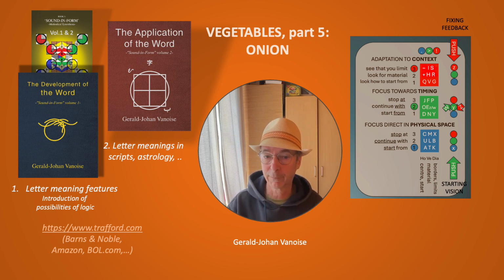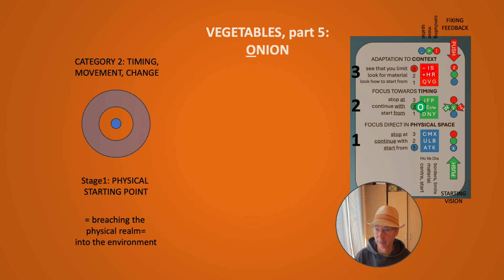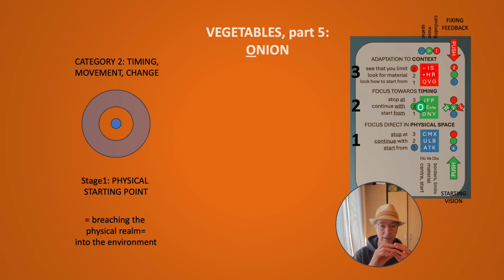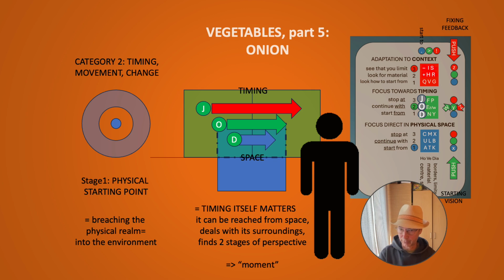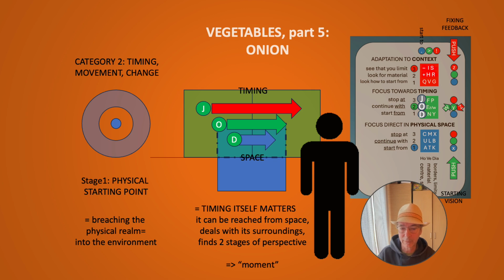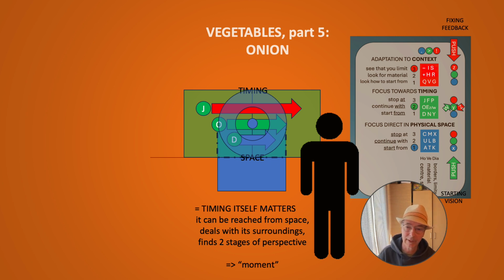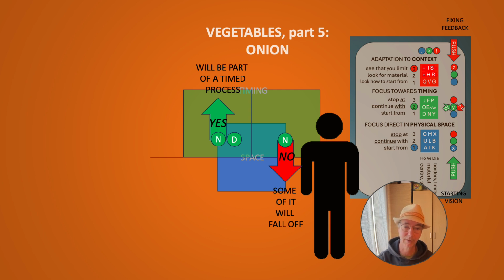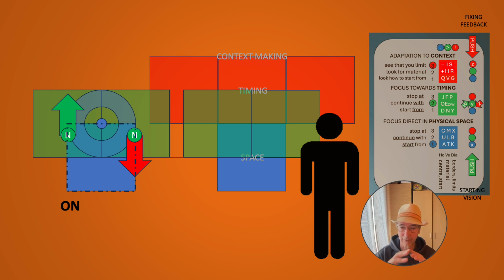Letter choices describe the form of 'ONION' (sound in form).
Every letter is exactly where it should be in every word, describing with it its focus upon the object, what it is looking at, heading to, focussing towards.